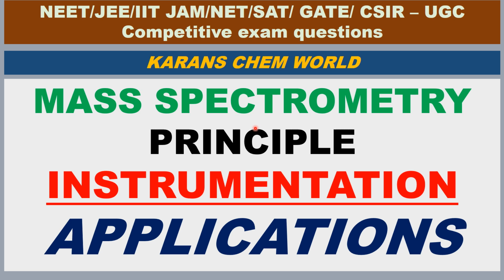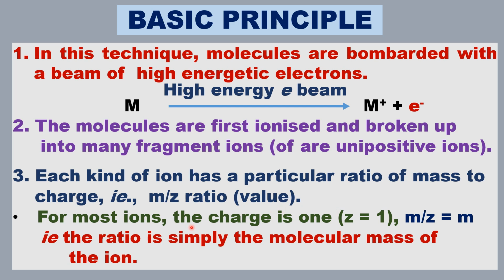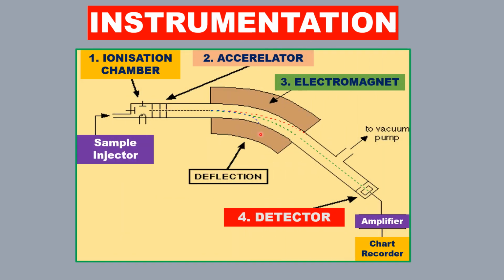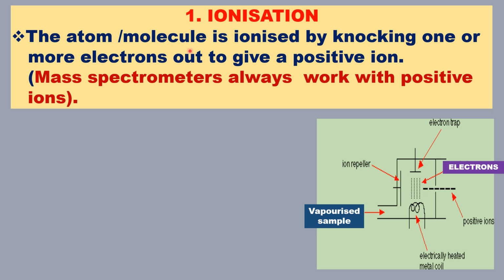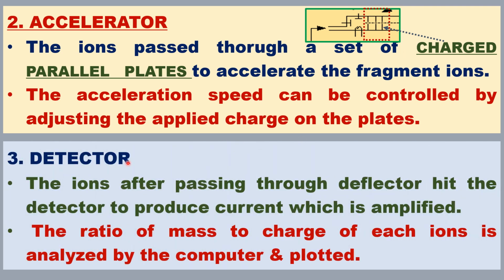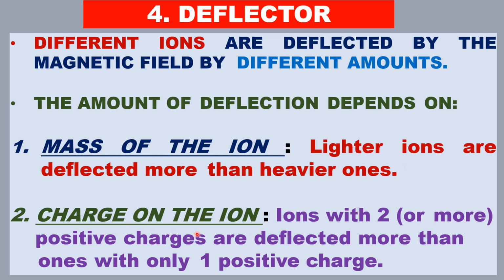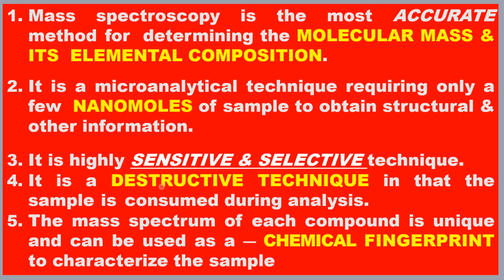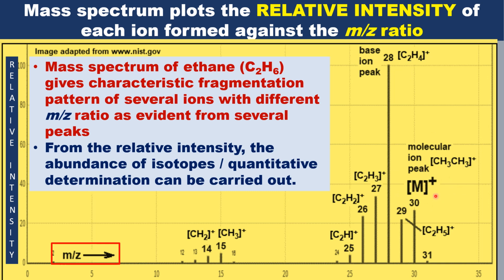English MASS SPECTROMETRY spectroscopy PRINCIPLE INSTRUMENTATION APPLICATIONS ADVANTAGES FEATURES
MASS spectrometry Spectroscopy PRINCIPLE INSTRUMENTATION  Mass spectra is mainly used in organic chemistry APPLICATIONS
pharmacy Forensic science Biochemistry
ADVANTAGES & SALIENT FEATURES OF MASS SPECTROMETRY